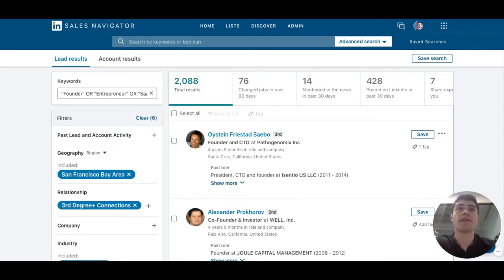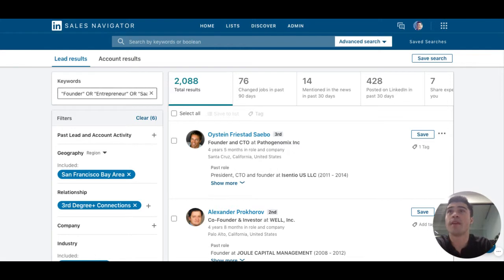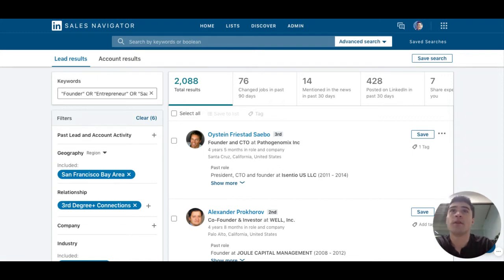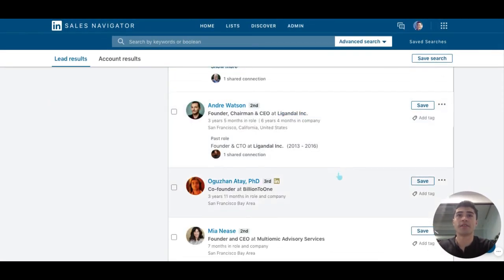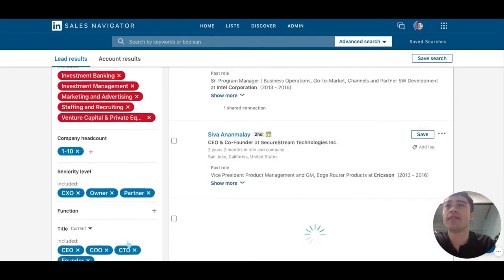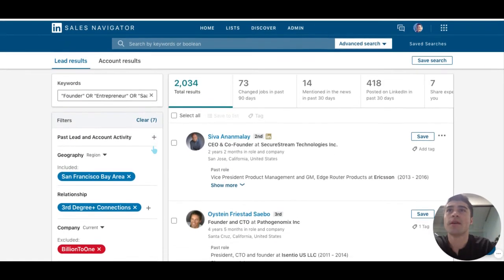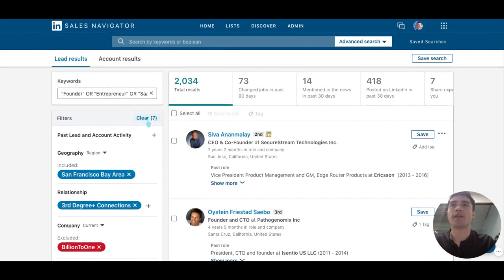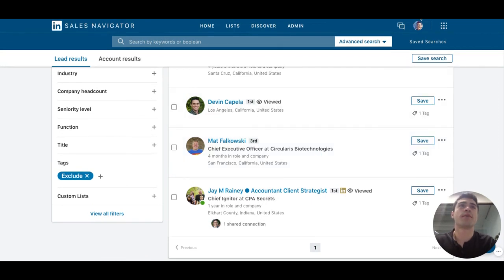How To Manually Exclude Prospects in LinkedIn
How to manually remove prospects in LinkedIn, by adding an exclusion tag to each profile, or by using filters in Sales Navigator.